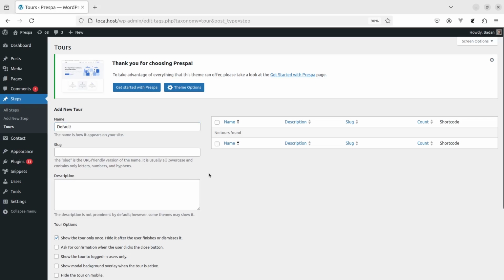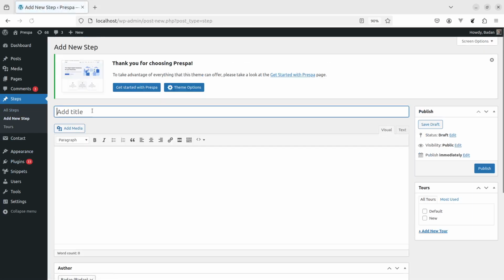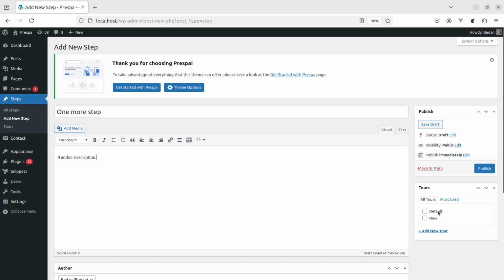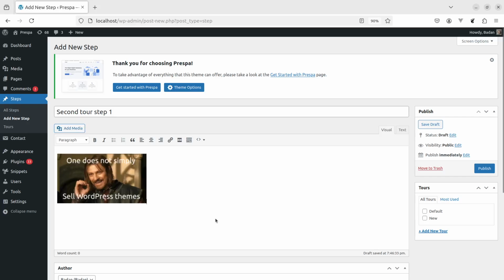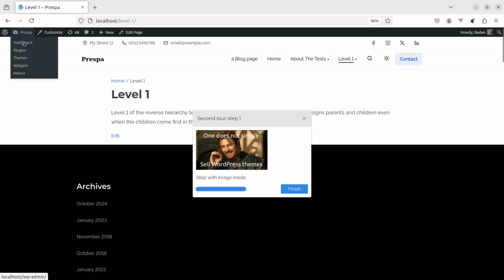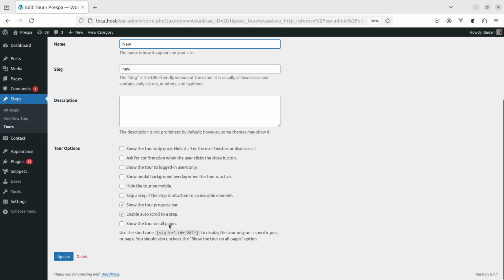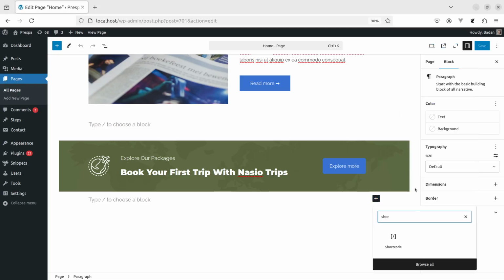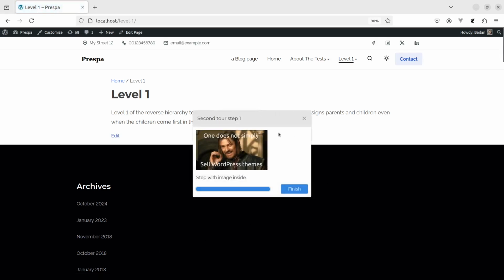Create Multiple Onboarding Tours Using Simple Tour Guide Pro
See how to easily create unlimited user introduction tours in WordPress using the Simple Tour Guide plugin.